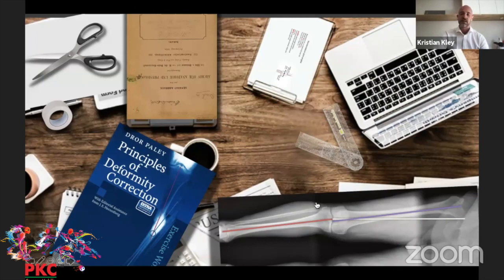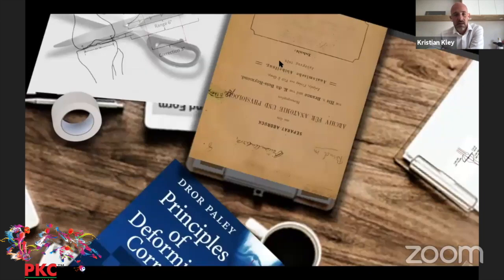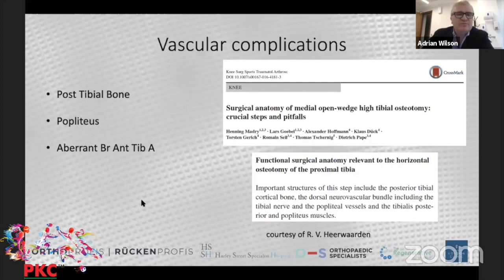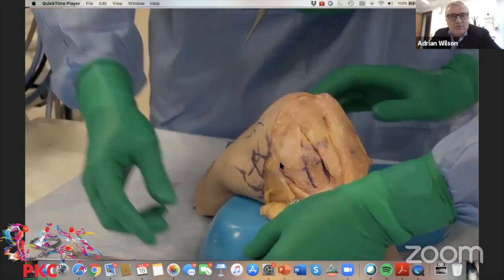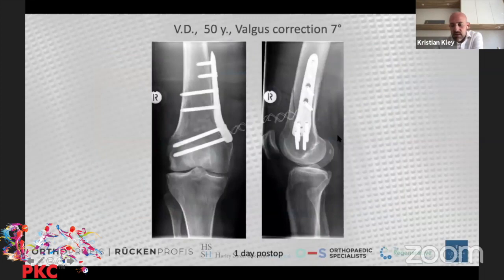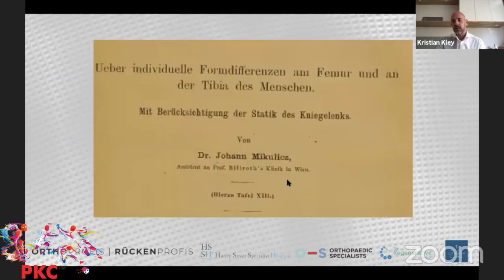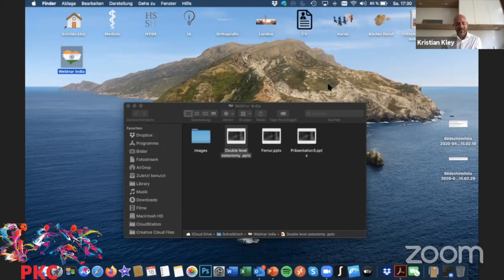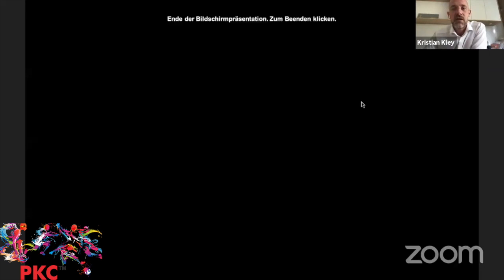PKC Webcast 2:Osteotomy around the Knee: How to get it Right!- Dr Kristian Kley & Prof Adrian Wilson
🔹Saturday 18 April 2020 |  Time : 7:00 PM IST & 2:30 PM GMT

🔹Faculty:
Dr Med Kristian Kley, Orthoprofis; Hannover, Germany
Prof Adrian Wilson, The Regenerative Clinic; London. UK
Dr Sachin Tapasvi, Pune
Dr Parag Sancheti, Pune